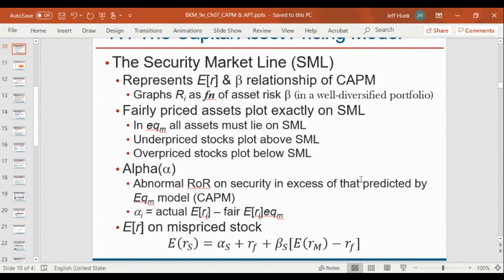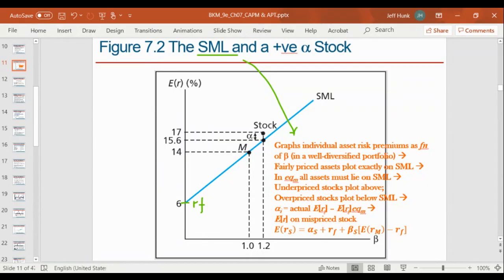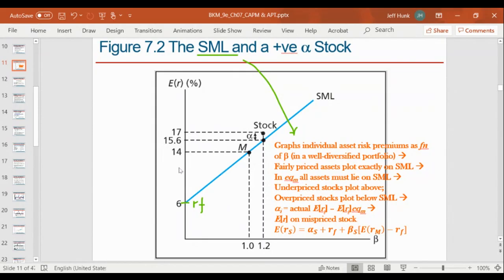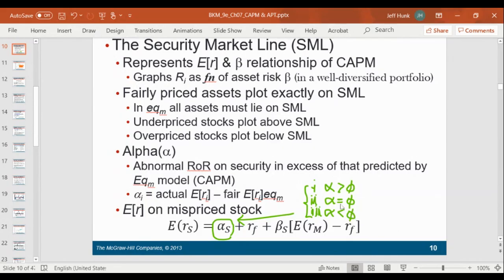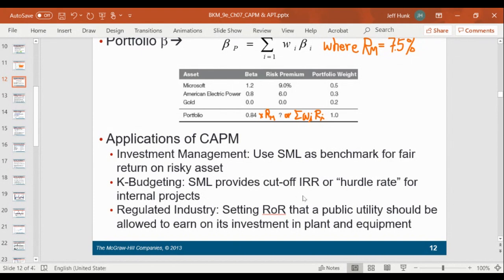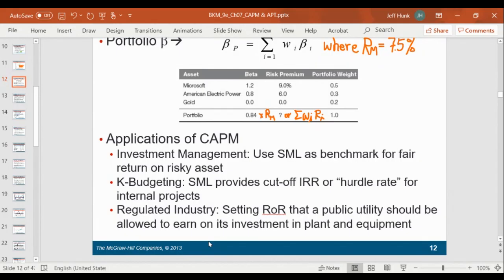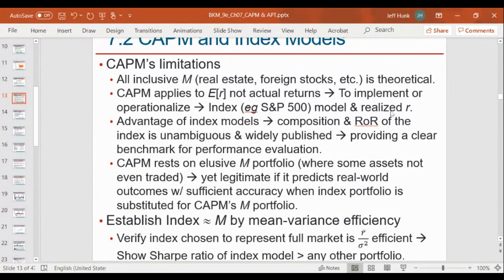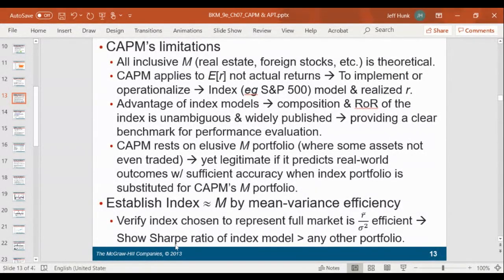capm & apt 3